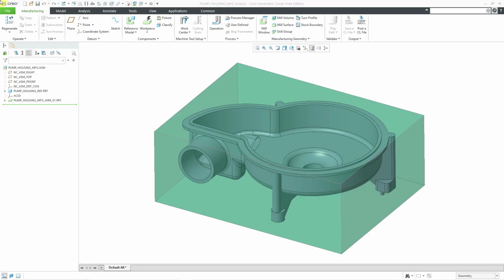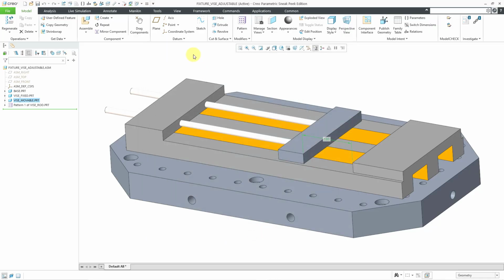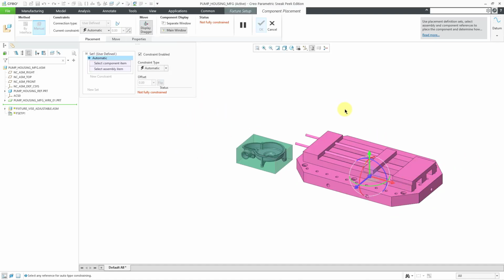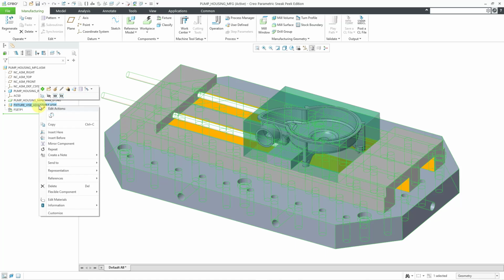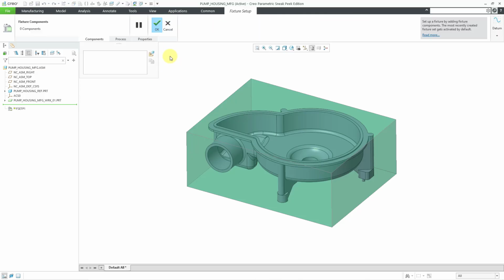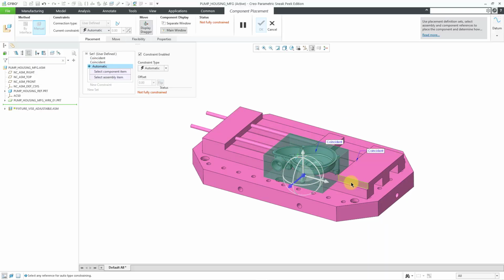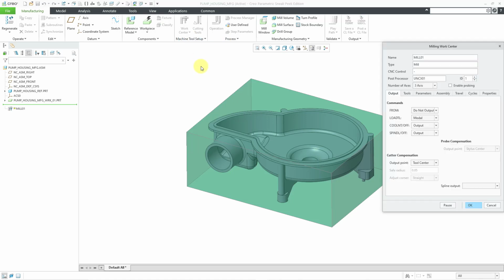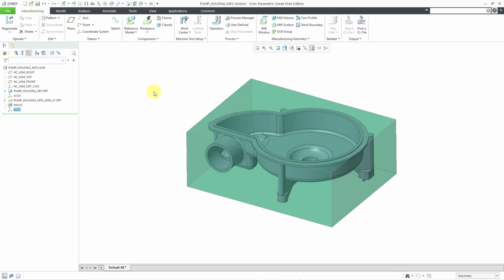Creo Parametric - How to Add a Fixture to a Manufacturing CNC Model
This Creo Parametric tutorial shows how to assemble a fixture into a manufacturing model for creating CNC toolpaths.

The fixture in this video can be downloaded from my website Dropbox. It is a Creo Parametric 4.0 model.

Thanks,
Dave